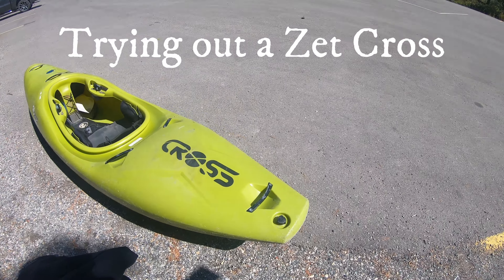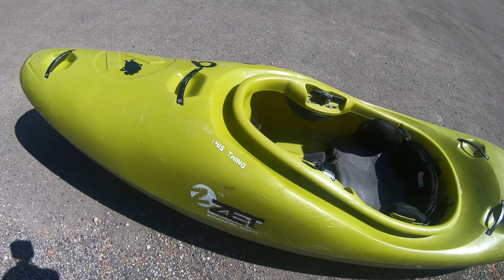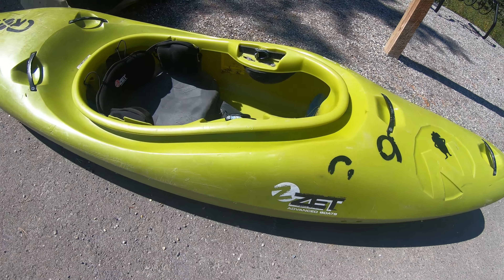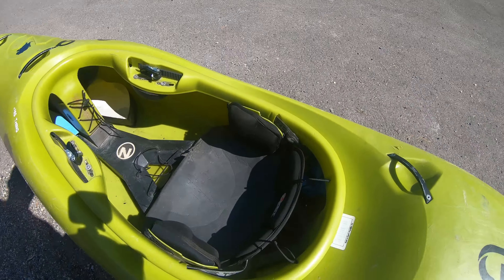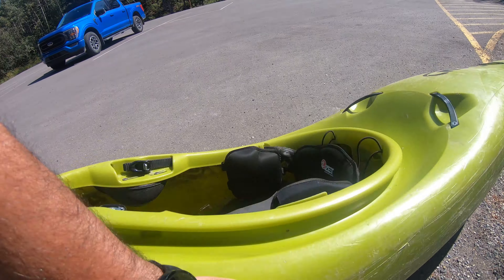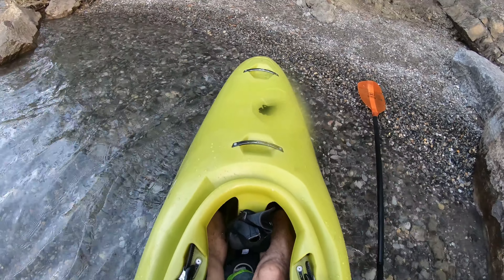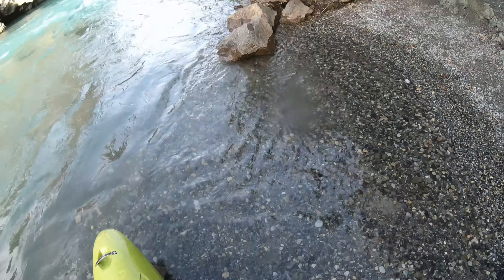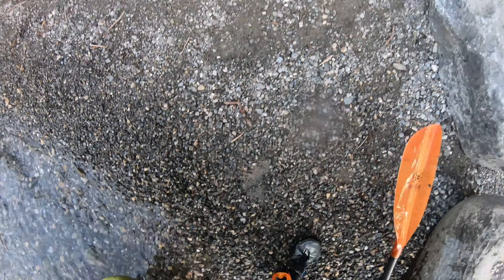I picked up a Zet Cross Kayak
I bought a used Zet cross Kayak and took it out for a paddle on the Kananaskis.